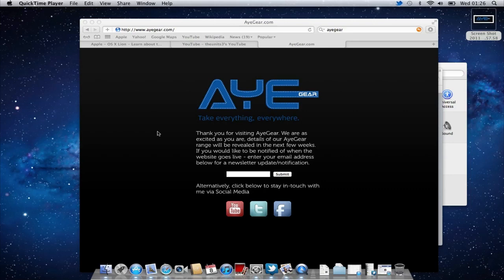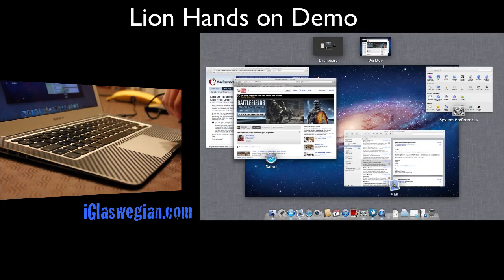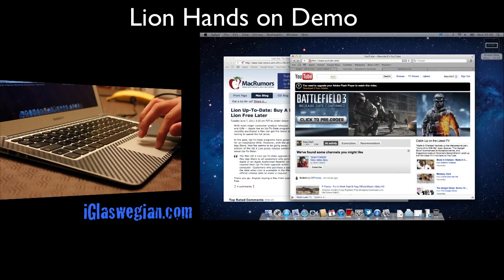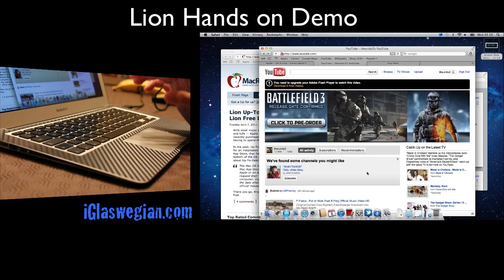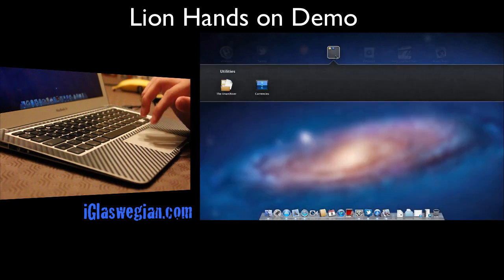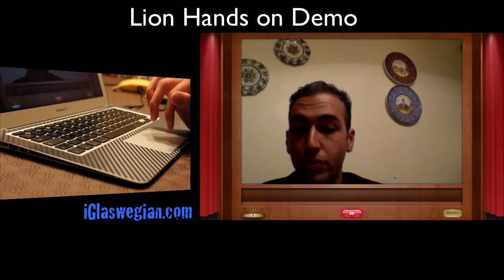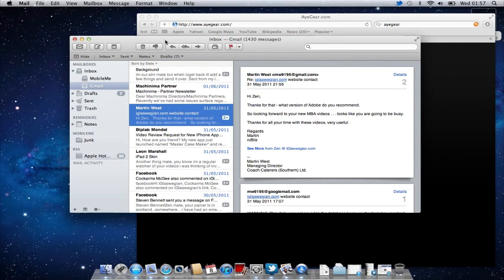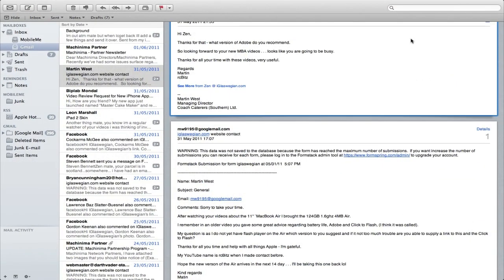OS X Lion Hands on Demo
Latest build of Lion Dev preview 4 (released on 6th June 2011).

apple mac OS x OSx lion demo preview review hands on demo new june july 2011 £20.99 mac app store gestures launchpad mission control photobooth full screen mail flag conversations WWDC 6th june 2011 steve jobs tim cook phil schiller theunits3 iglaswegian glasgow scottish accent scotland scotish